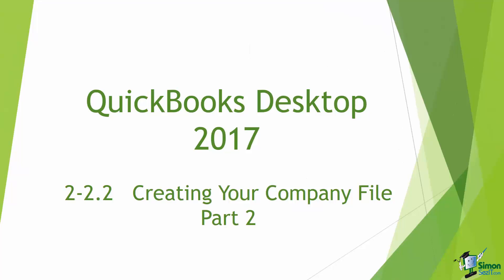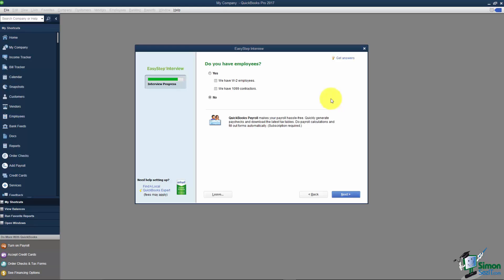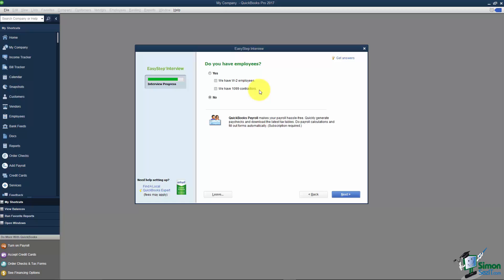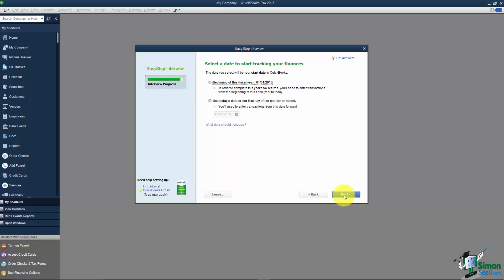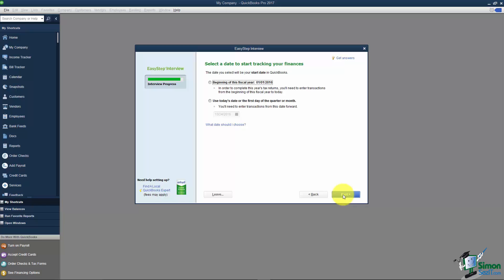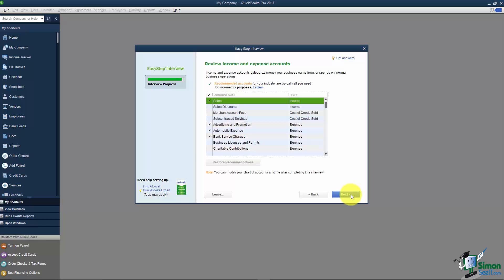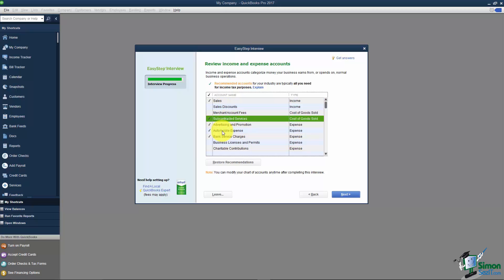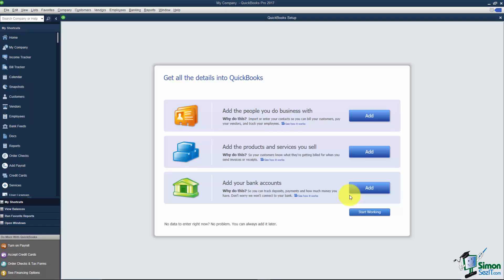QuickBooks Pro 2017 Training Part 2: How to Create Your Company File - Part 2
In this QuickBooks Pro 2017 training video tutorial for beginners we will continue on with the EasyStep Interview and finish setting up your new company file.

Hey there. Welcome back. We’re still in module 2 which is Getting Started and we’re all the way down to section 2 part 2 where we’re talking about creating your company file. We’d actually started going through the EasyStep Interview and we had to stop due to the time constraints on the video but let’s go ahead and finish that up now so you can go ahead and get your company file setup.

This question asks, Do you have employees? Now I find this question very misleading because you’ll notice it’s asking if you have W2 employees and also 1099 contractors. Something to keep in mind, 1099 contractors have absolutely nothing to do with your payroll. The way they’re treated in QuickBooks is they’re entered as a vendor and you’ll see when I show you how to setup vendors, so there’s going to be a checkbox where you tell it that they will get a 1099. So don’t confuse the two.

By saying Yes here you’re basically just turning the icons on on your home screen. So if you wanted to sign off the payroll service later you could do that.
So we’re going to click Next one more time so we can answer some of these questions.

Here it says Select a date to start tracking your finances. You can start with the beginning of the year or you can use today’s date. Now if you came to me right now and said, “I’m ready to purchase QuickBooks. What date should I start with?” It’s almost the end of the year so you may want to consider starting with today or the current month, maybe the beginning of the month. I’d make that date correspond with your last bank statement. So if the statement cut off on the first make this correspond with that. Now if you wanted to go back and start at the beginning of the year you could, just remember you have a lot of data to enter. Reports are only as accurate as the data you have in here. So this will be up to you whichever date you’d like to start with. I’ll just go ahead and say the beginning of the fiscal year and click Next.

Here is the generic chart of accounts that it created for us based on how we answered all of the questions. If I look at this list and I say, “You know I happen to use a lot of subcontractor services. I can check that off here if I’d like.” See how it says Go to Setup. We’re going to click on that.

Now we’re not completely finished setting up our file. We’ve still got a few more things to do here. So what we’re going to do is we’re going to be looking at a couple of different things as far as the company overview, which is the next section, and then we’ll also talk about some of the components of the QuickBooks environment so we can actually turn some options on or off and that sort of thing.
So let’s go ahead and wrap up this particular section and let’s go to section 3 and talk about the My Company Overview.